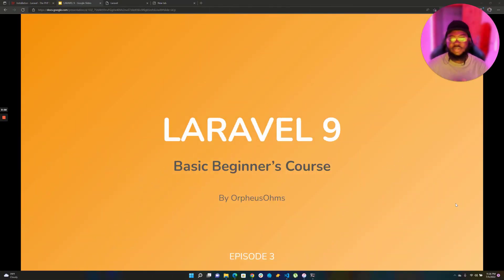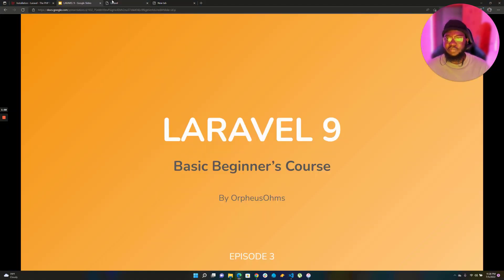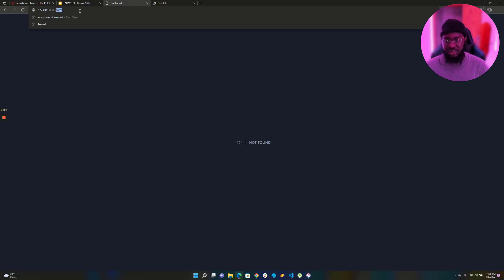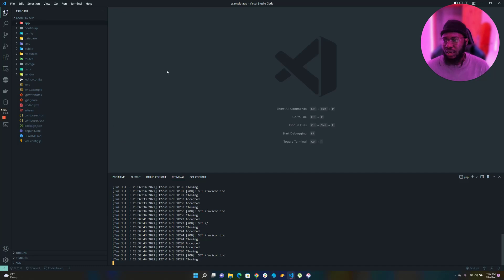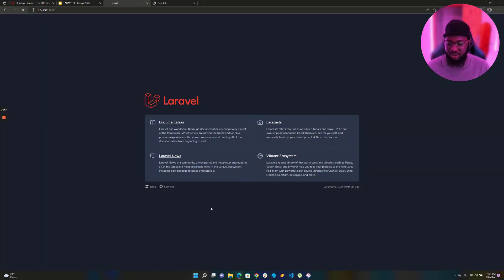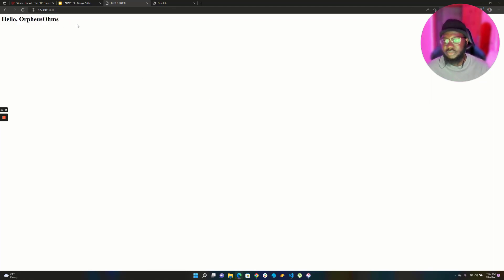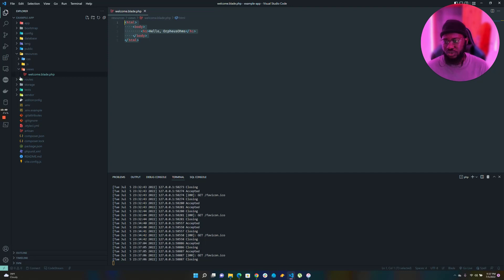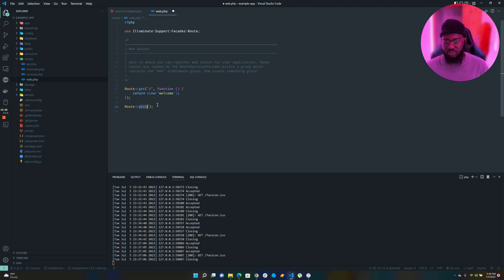3. Laravel - Routing and Blade Template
This video explains and shows routing in Laravel, as well as the Blade syntax in the Laravel framework.